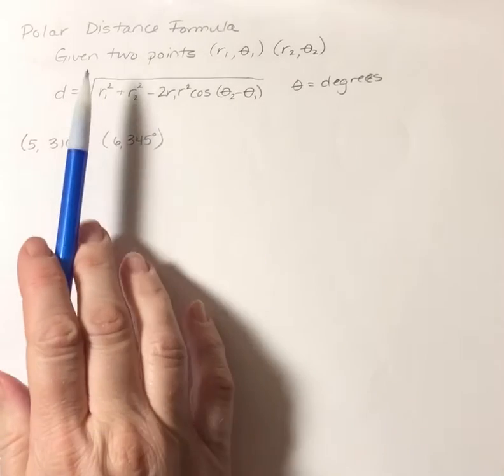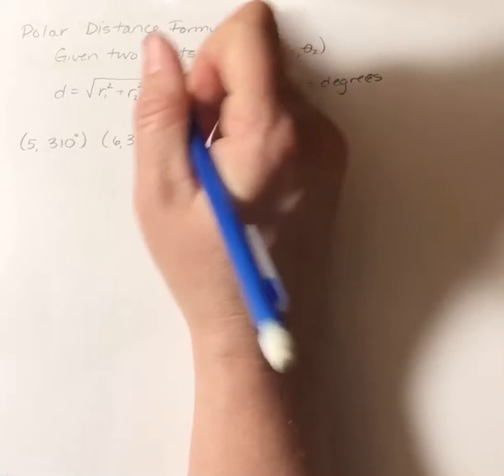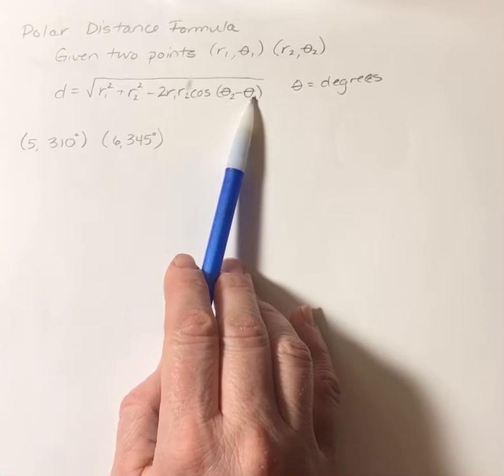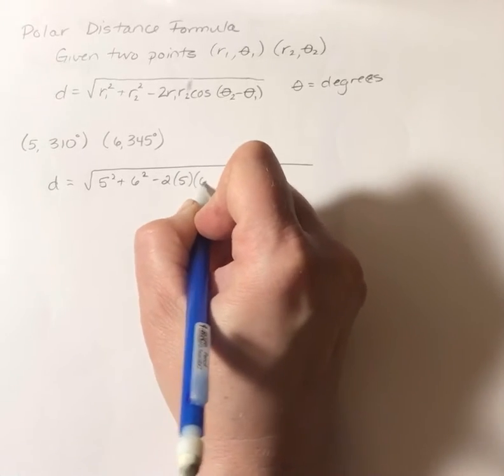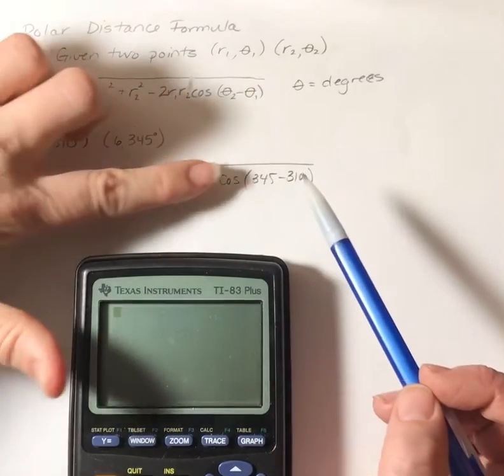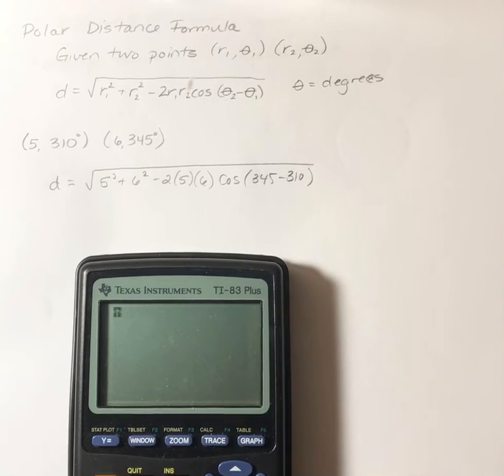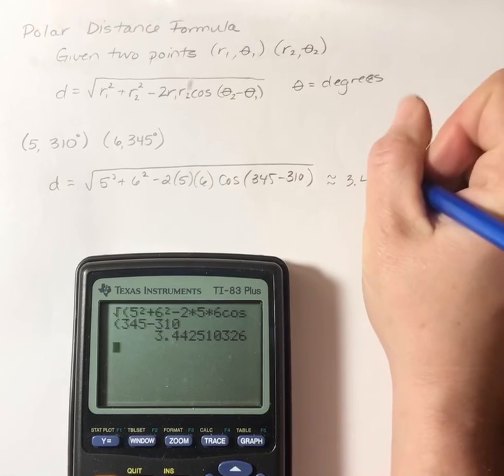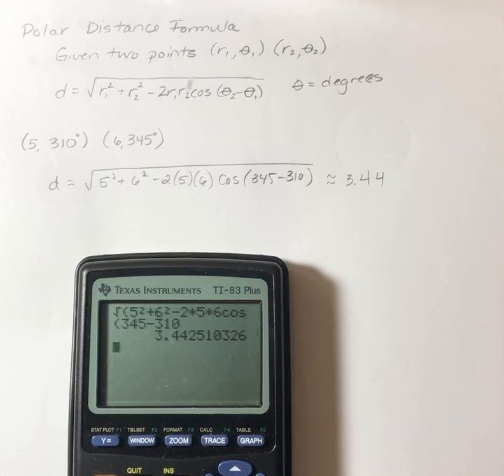9-1 Polar Coordinates Part 4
BHS Analysis: 9-1 Polar Coordinates